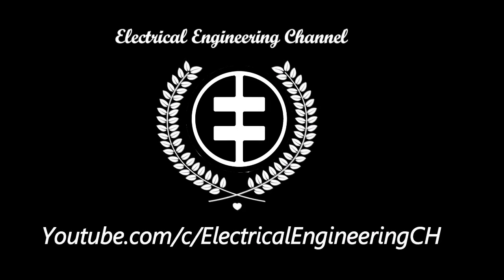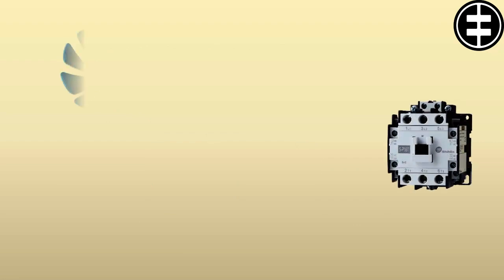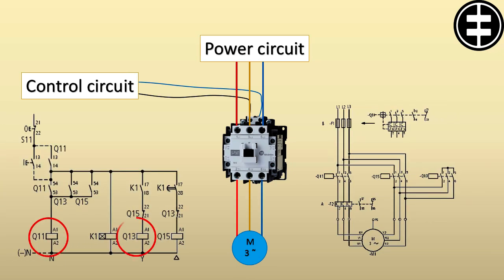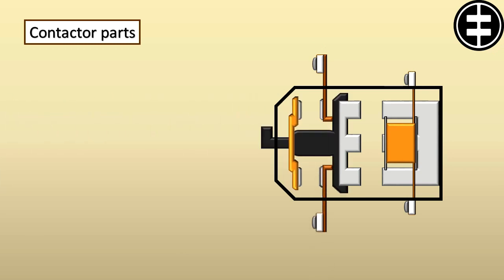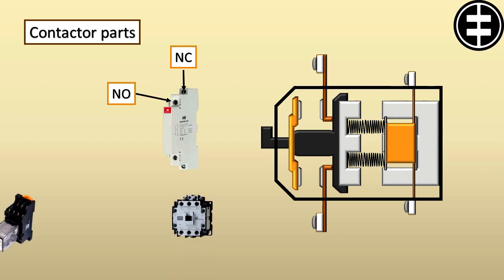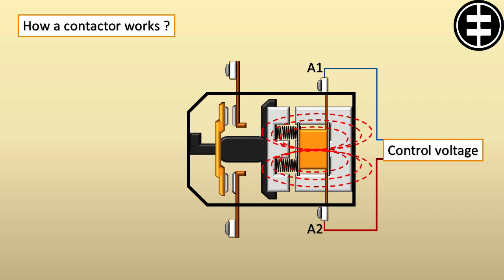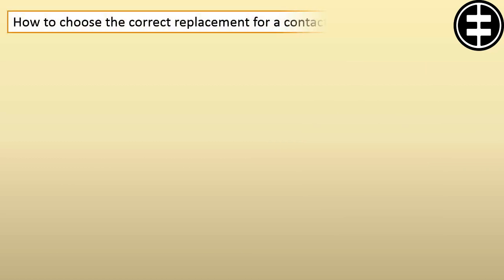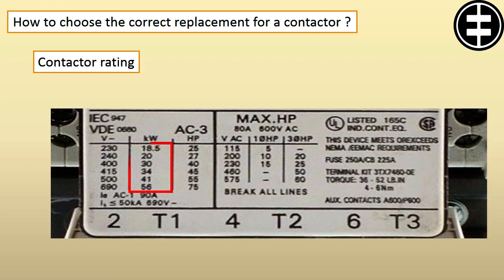What is a Contactor ? How does it work ? And how to choose a correct contactor replacement ?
What is a contactor ? -
A contactor is one of the main electrical circuit parts, which can stand on it's own As a power control device - or as a part of a starter -
Contactors are used to make and break power supply lines running to a load -.
Or, To repeatedly establish and interrupt an electrical power circuit. -
Contactors are used starting with light loads - To the most complex machine control -.
Contactors are mainly used with Motors, Transformers, Lighting, Heaters, And distribution panels -.
And it can be considered as the intersection point, - Between control - and power circuit, - because it's controlled by the control circuit, - And it's controlling the connection between power and loads -.
So you can find the contactor symbol in both, - Control and - power drawings -.
Contactor is used when frequent start / stop - Or remote controlling is required -.
The contactor is consist of -
2 Iron cores - one is fixed - and the other one is movable -
The coil - and it's an insulated copper coil - located on the fixed iron core -.
6 Main contacts - for power connection - 3 are fixed - And the other 3 are free to move - with the movable iron core -.
These contacts are made from pure copper -. And the contact points are made from special alloy - to with stand with the high starting current - and temperature.
Spring - It is located between coil - and the movable core -.
Auxiliary contacts -
It could be normally open - or close - And it is not designed to carry high load same as the main contacts - It allows us - to make on and off for some light current loads - such as - contactor's coil - relays - timers and many other control circuit parts.
- And it is linked to the contactor mechanism - so when the contactor is energized - it will change it's status from normally open to close - and vice versa -.
How a contactor works - ?
When applying the control voltage on the coil leads - A 1 and A 2 -. A magnetic field will be generated - attracting the movable iron core towards the fixed core - So the movable contacts which are fixed to the movable core - will move as well towards the fixed contacts - to make a contact and allow the power lines to run to the load -.
If we interrupt the control voltage supplying the coil - the magnetic field will disappear - and the force spring - will push the movable parts to back again to it's original position - that will lead to interrupt the power going to the load
How to choose the correct replacement for a contactor ? -
- First - you have to check the coil voltage - it is the control voltage which is used - to energize the contactor - And you can find it printed - on the contactor - Between A 1 - And A 2 - It must be same as the used contactor -
- Second - check the auxiliary contacts - if available - How many normally open and close - were used in the old contactor.
- Third - check the contactor rating - It is the contactor designed capacity - And it is printed in a table on the contactor - If we checked this contactor table - It is written - from 18.5 - to 56 kilo watt - Which one is the contactor rated ? - It depends on - your load - If your load is a motor - so you have to check - The A C 3 table - Then - Say your power network voltage is - 400 Volt - that means that - this contactor rating is 30 Kilo watt